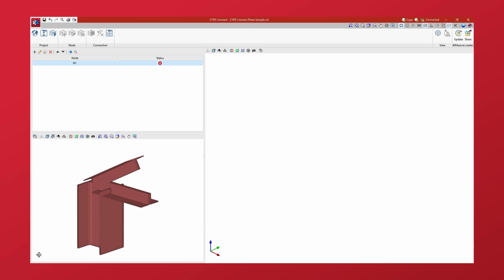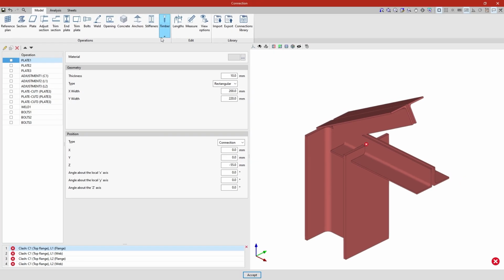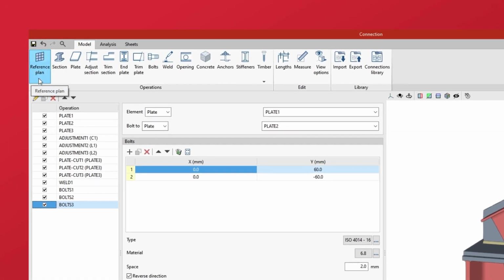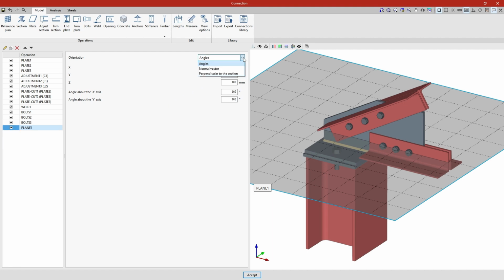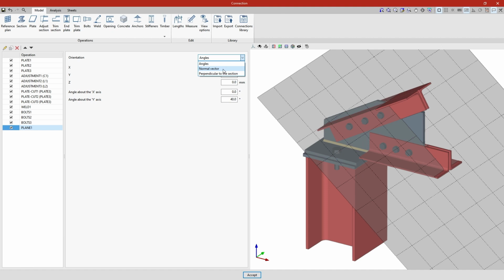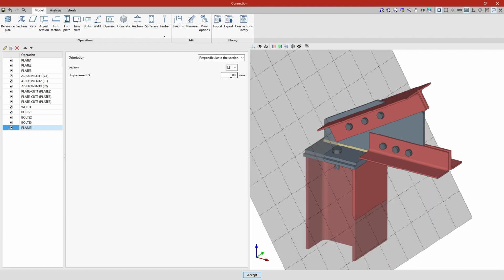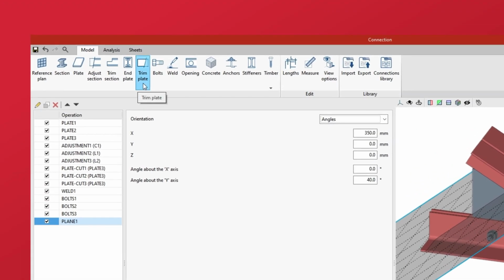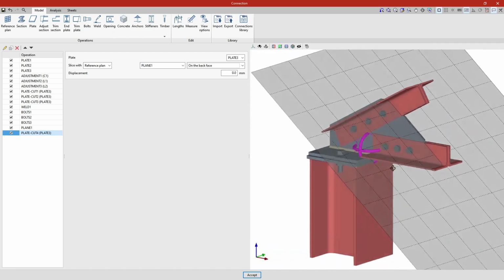CYPE Connect operations - Reference plan